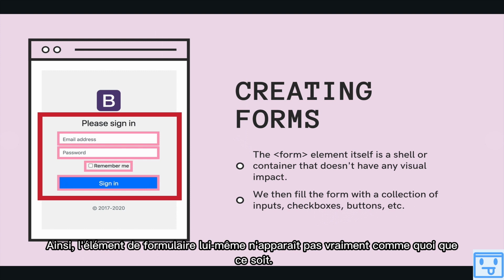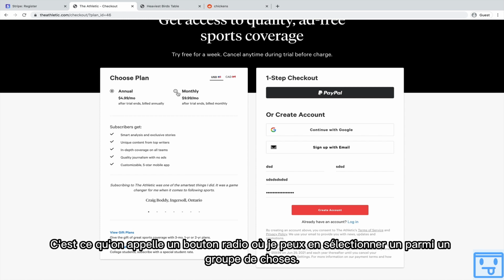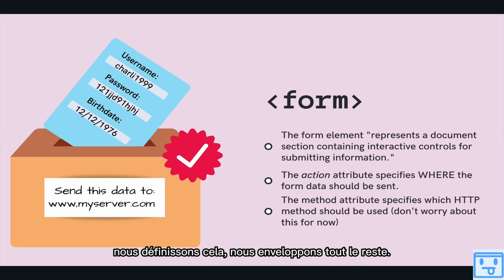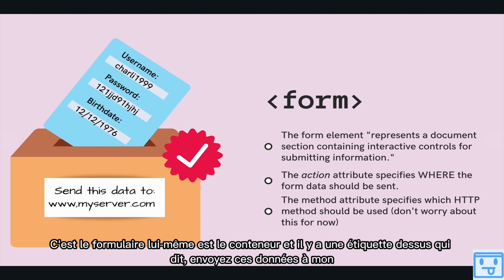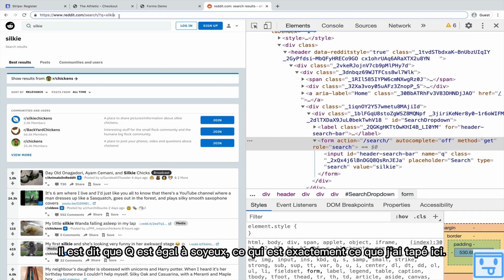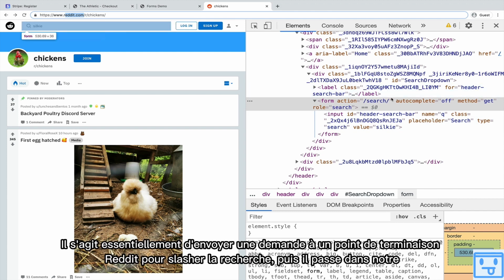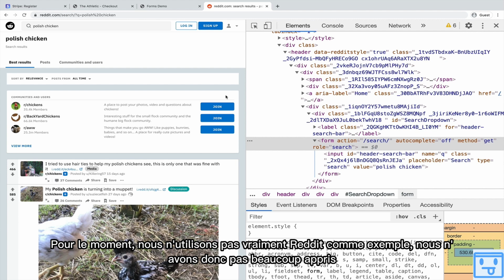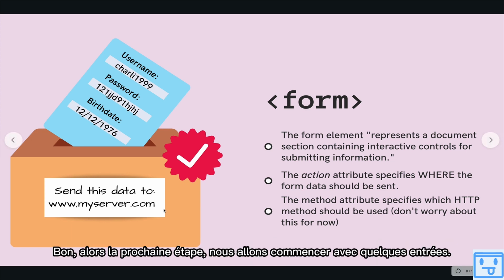04 - Formulaires HTML _ Tableaux | 007 L'élément de formulaire